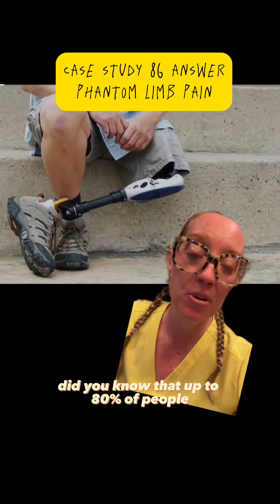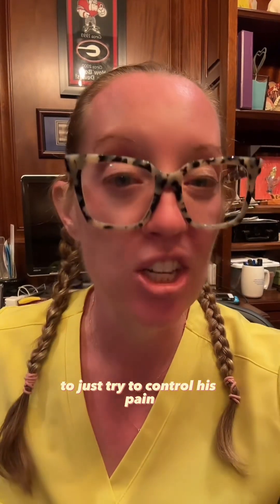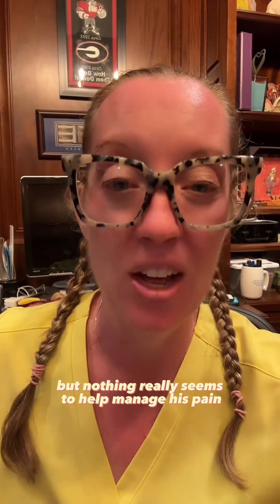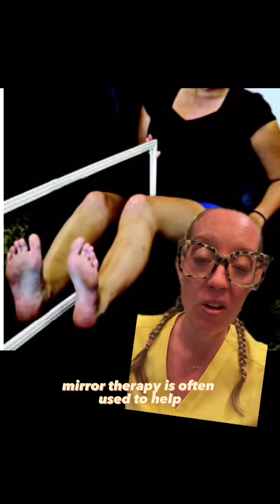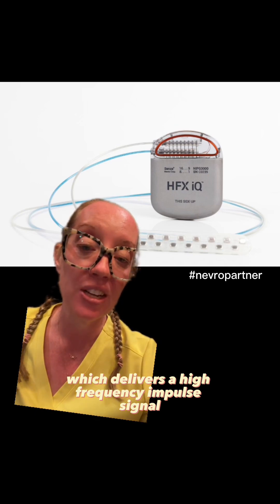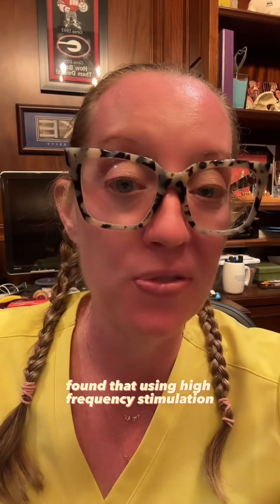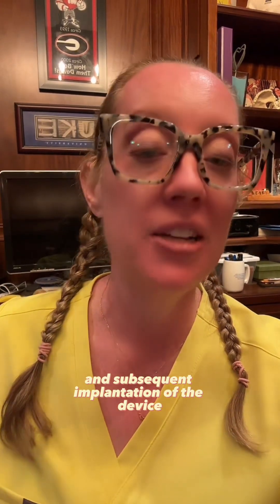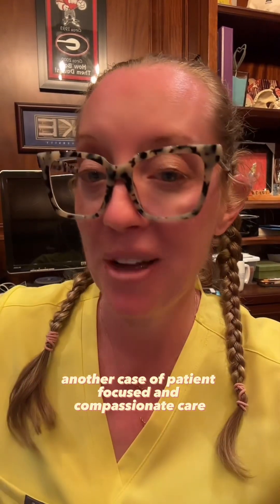Case study 86 - Phantom Limb Pain treated by spinal cord stimulation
Phantom pain typically occurs soon after limb loss. It can take three to six months for a wound to heal after amputation. Rarely, the pain comes on months or years later.
Experts believe phantom pain results from a mix-up between signals in the spinal cord and brain. When a body part is amputated, the nerve connections from the periphery to the brain remain in place. The brain can misinterpret the information it's receiving or process the signals as the sensation of pain, even if the amputated portion has since been removed.  Spinal cord stimulation using Nevro’s HFX IQ technology can provide relief of phantom limb pain.